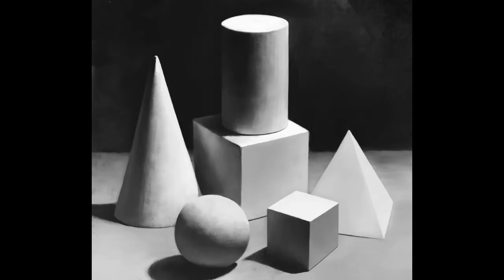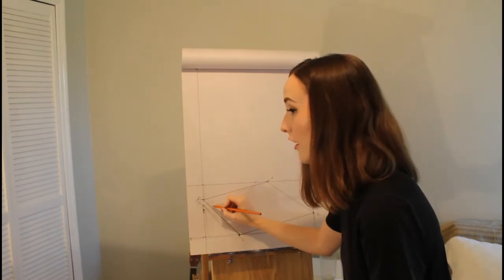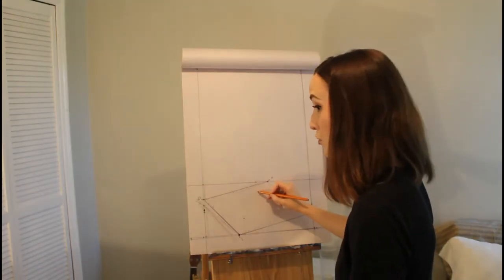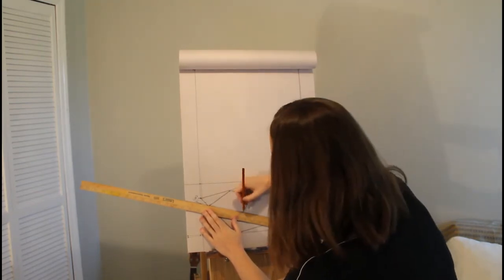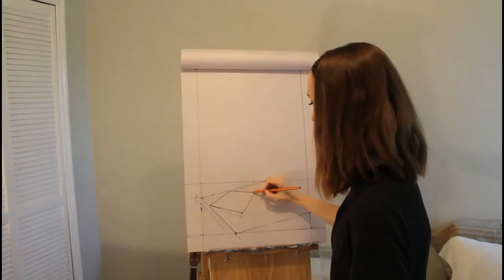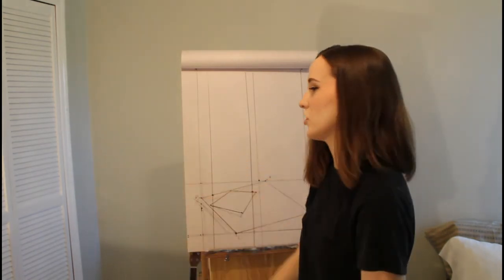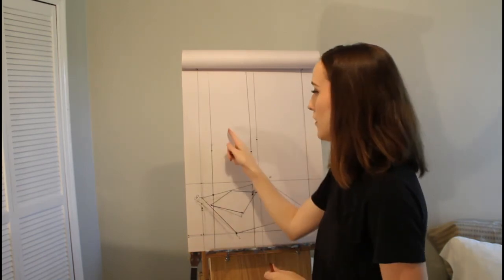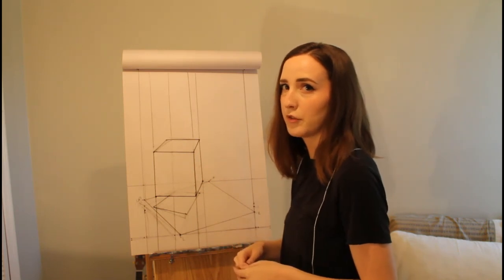Intro to Still Lifes Verticals, Horizontals, and Diagonals